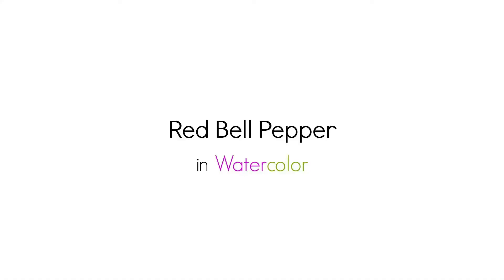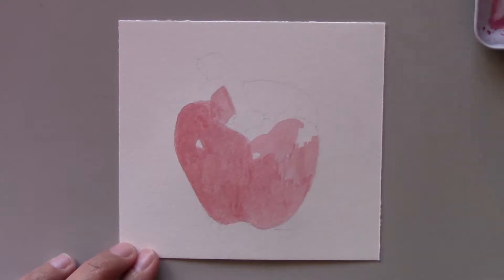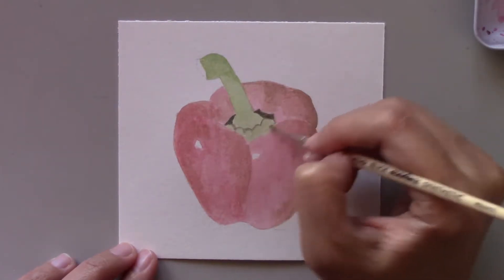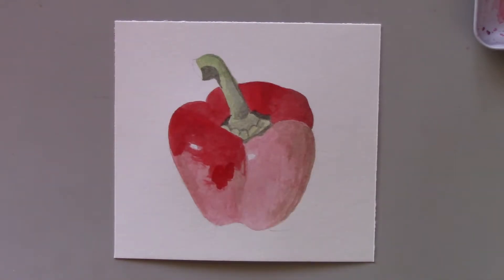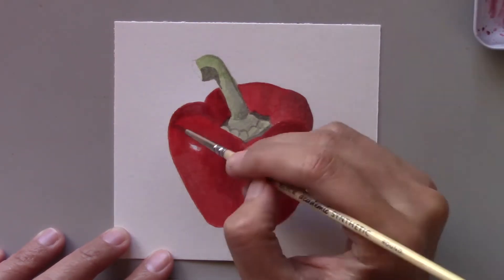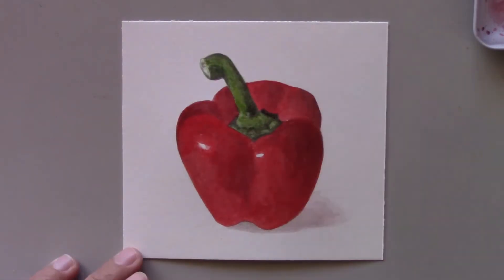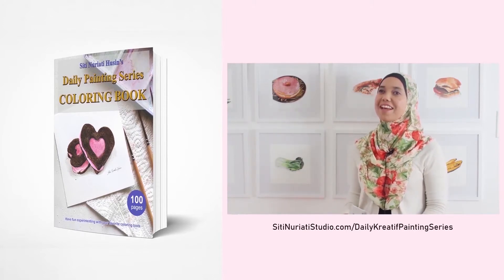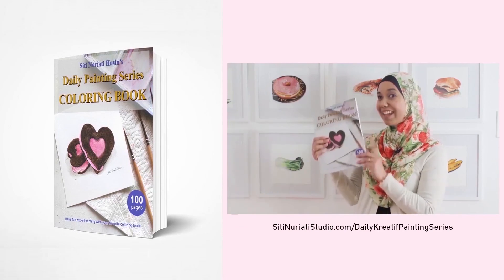Red Bell Pepper in Watercolor 49/100 | Siti Nuriati Studio